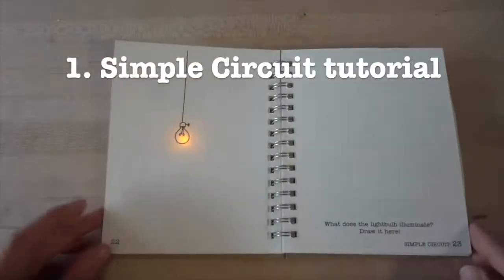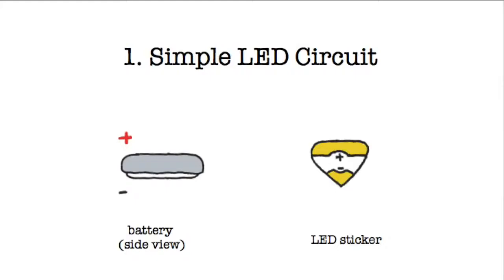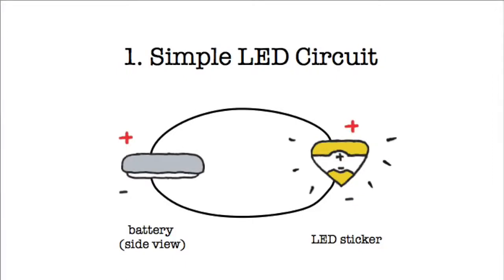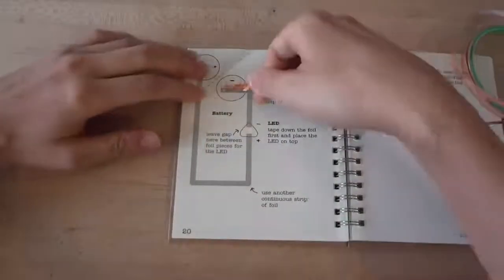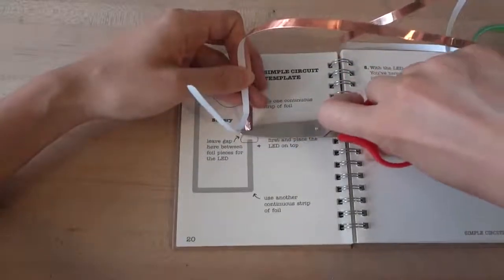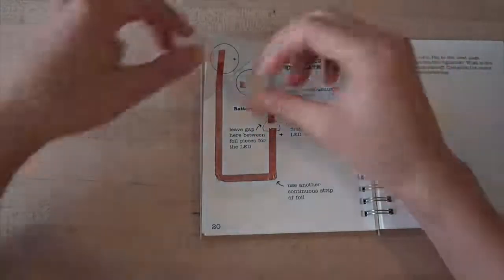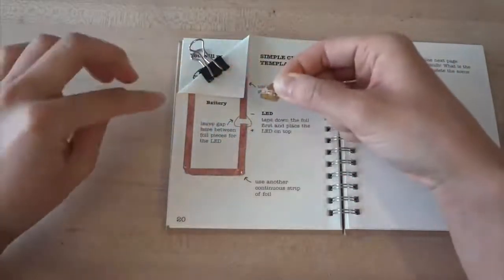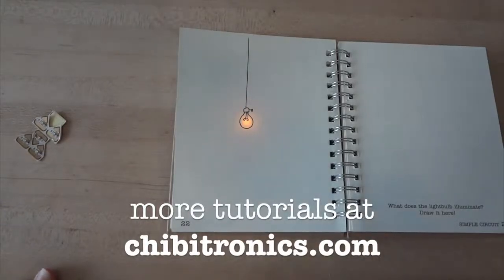Circuit Sticker Sketchbook - Chapter 1 (Simple Circuit)